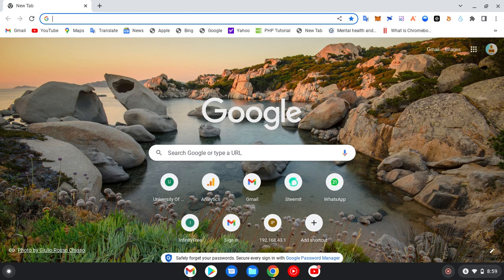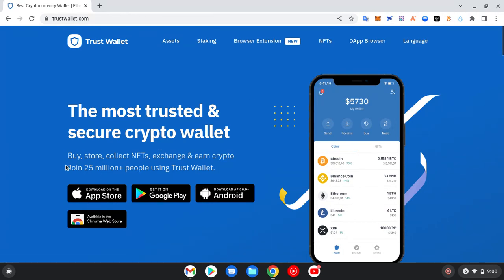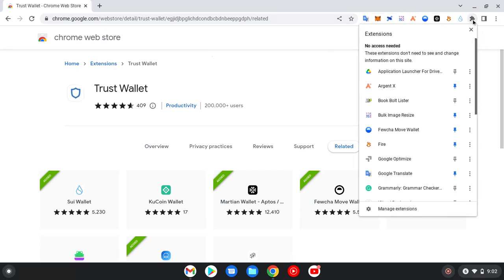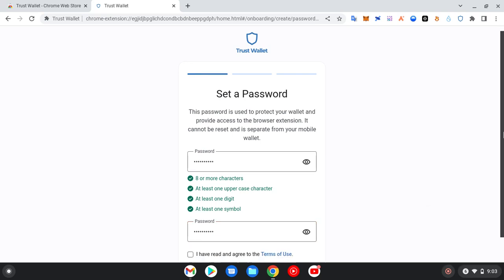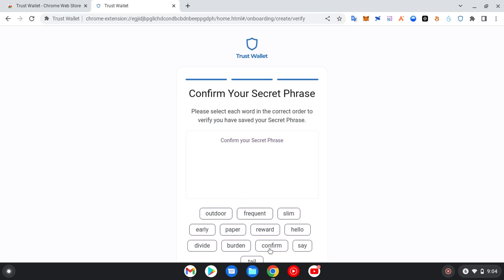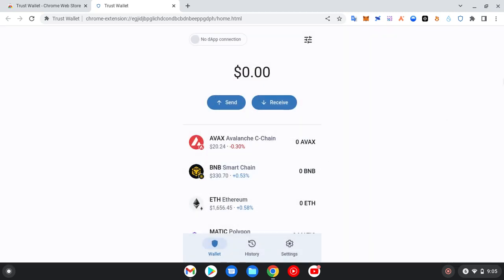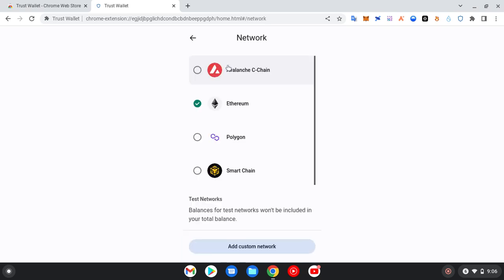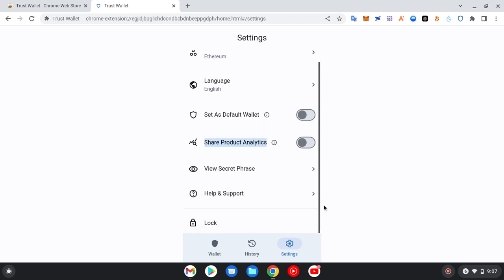HOW TO DOWNLOAD AND INSTALL TRUST WALLET EXTENSION ON WINDOWS PC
Due to the recent increase in hackers releasing unofficial extension for the trust wallet application the Official team released a memo for the creation of the trust wallet official extension. Follow the link provided below to download and set up your trust wallet extension. Similar features just as Meta mask wallet.